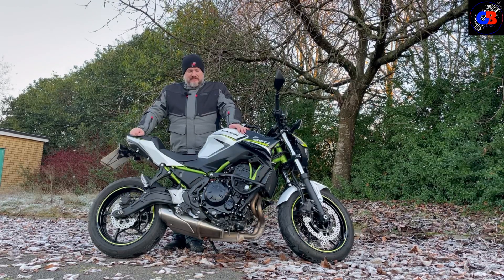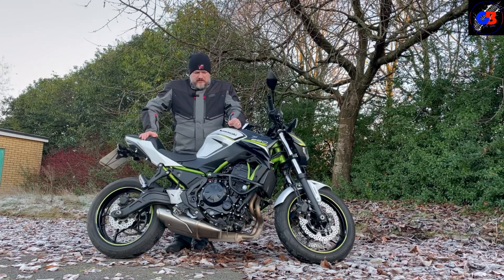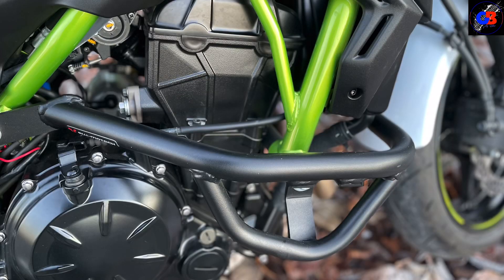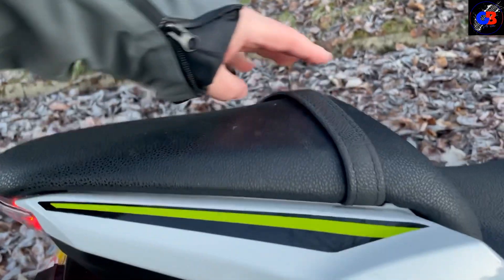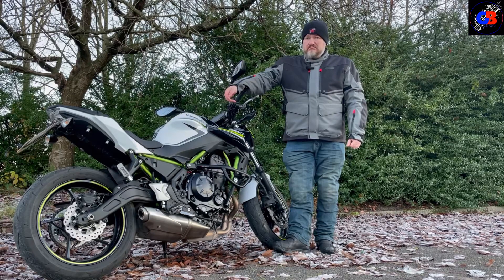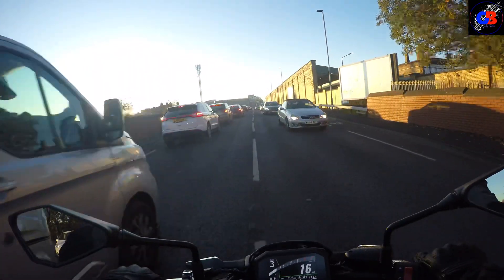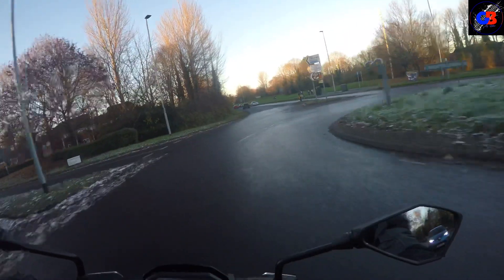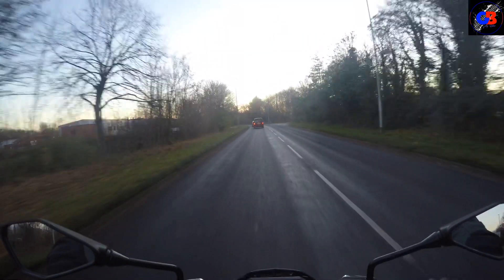Kawasaki z650 review/ test ride. The best naked motorcycle?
Kawasaki z650 review/ test ride.  The best naked motorcycle?  A very cold ride today.
Join me for a look around the Kawasaki Z650 and stay for the test ride.

Thank you to Oxford motorcycle clothing for keeping me warm this winter.